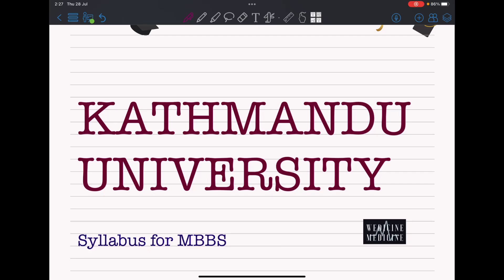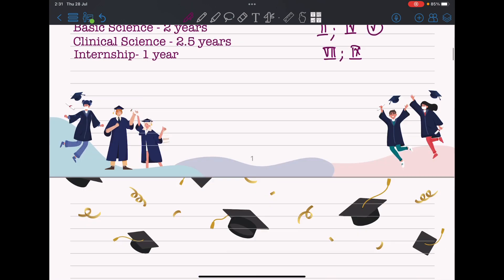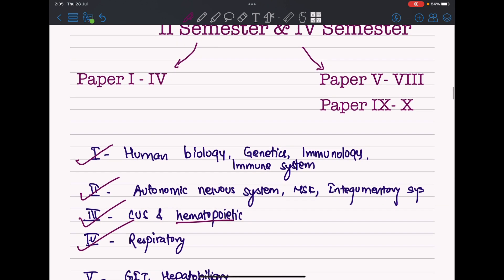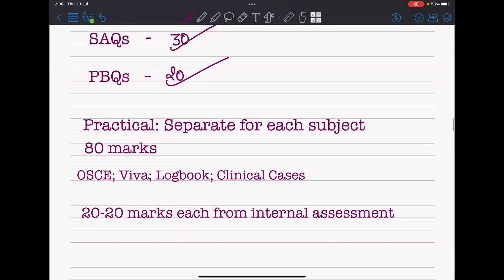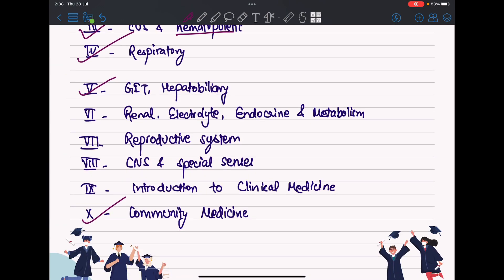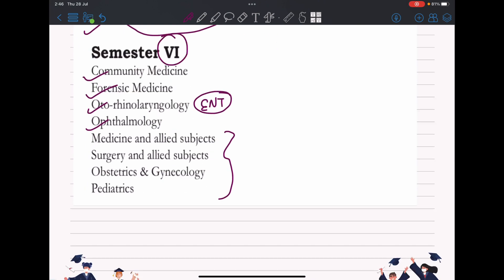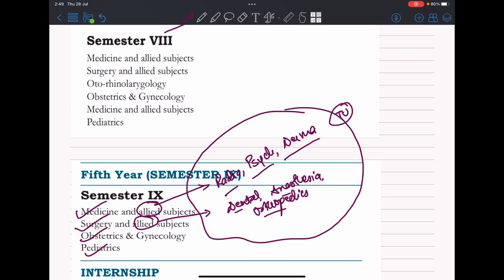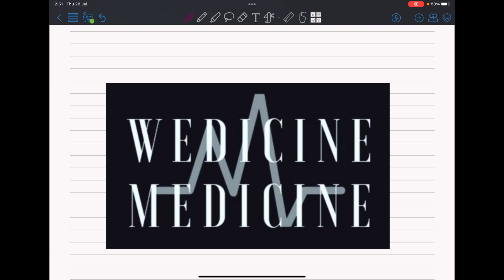KU MBBS SYLLABUS | Semesters explained | Marking System Explained | Kathmandu University Nepal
Hi  everyone! This video contains MBBS syllabus for KU. We make videos for MBBS.